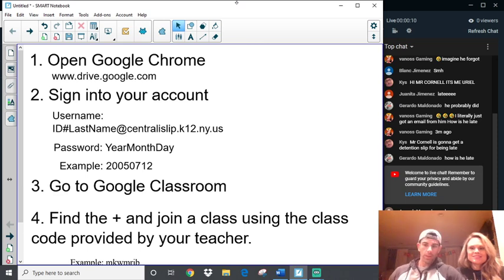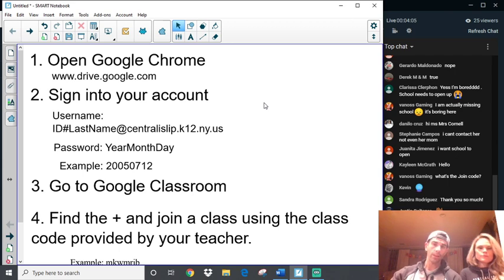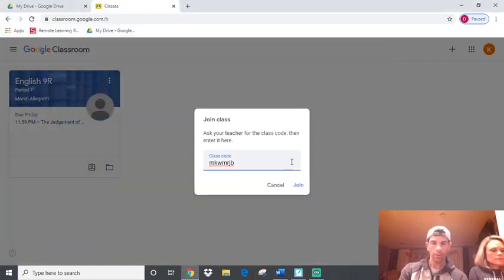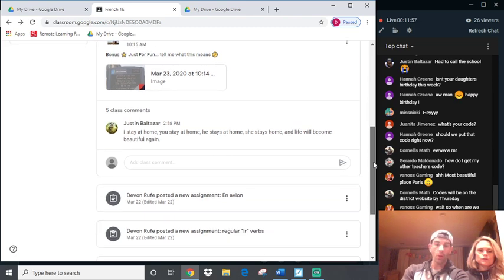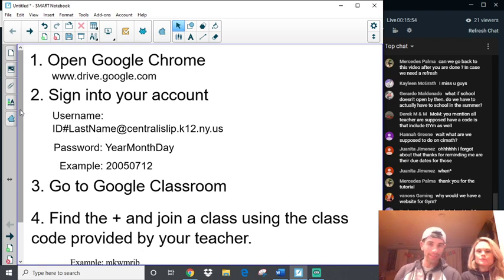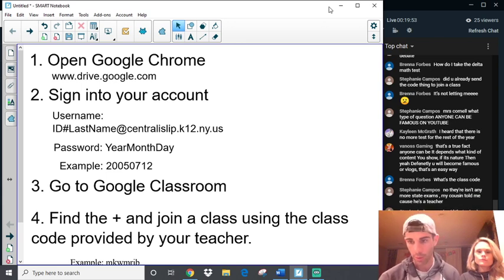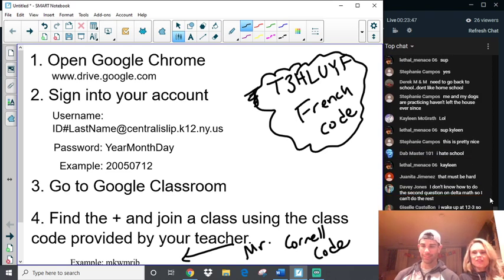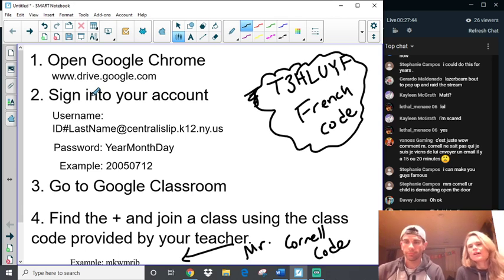Google Classroom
Set up your Google Account to access your Google Classroom